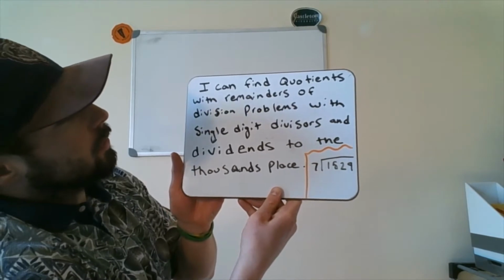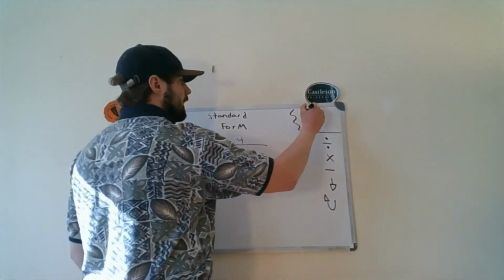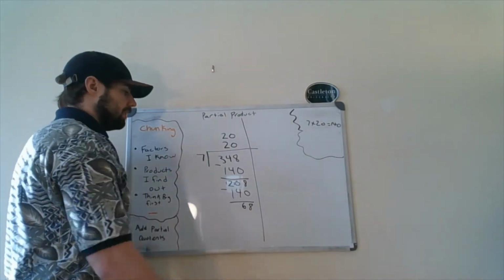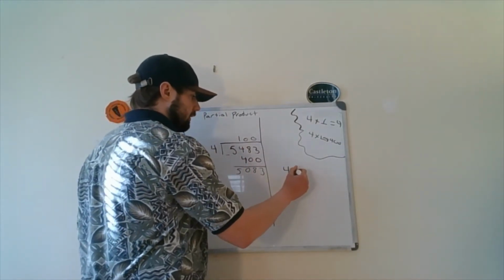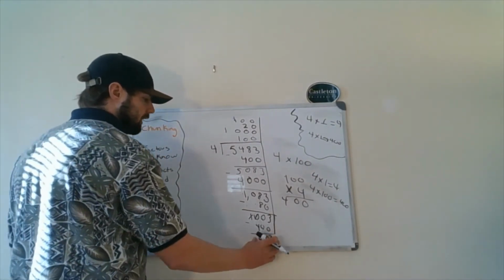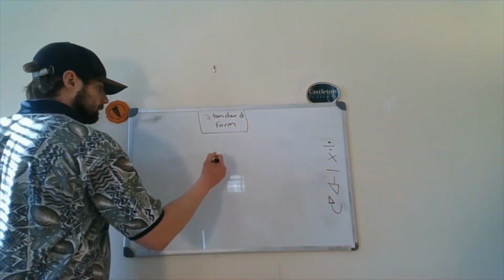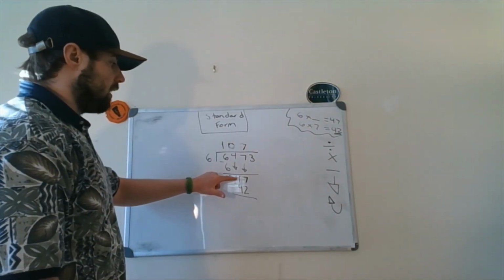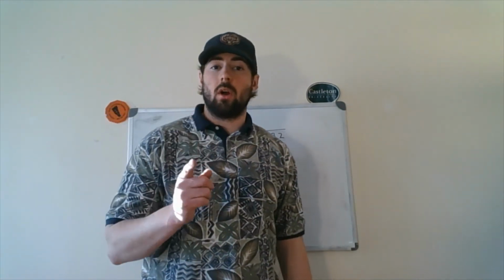Division Lesson 2 - 4/29/20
Lesson 2 in our mini Unit.

Learning Targets:
1. I can find quotients with remainders of division problems with single digit divisors and dividends to the thousands place.

2. I can determine quotients with remainders using standard form or partial quotients.